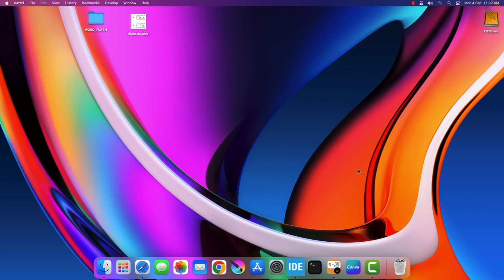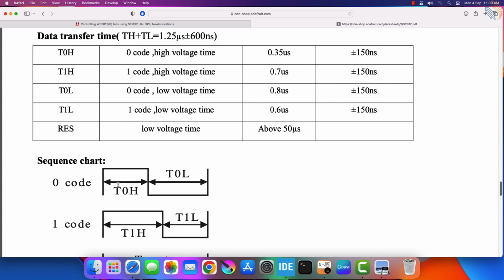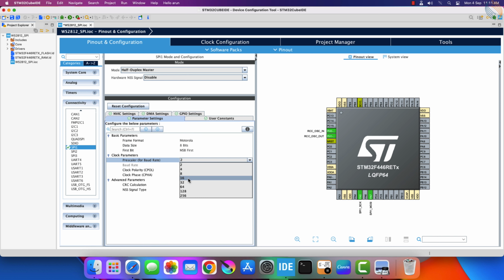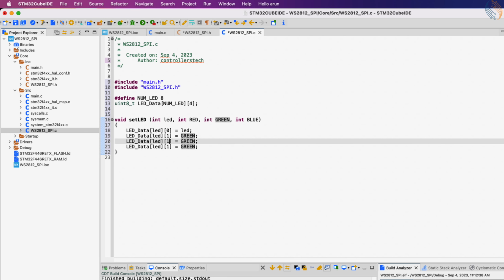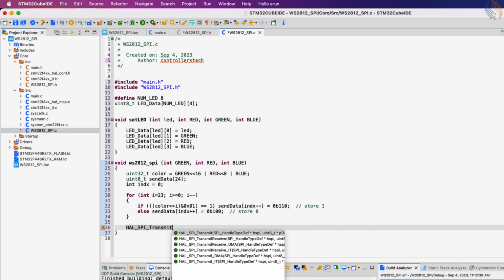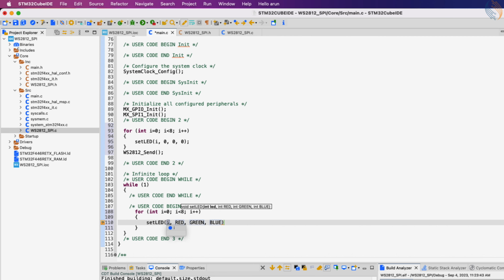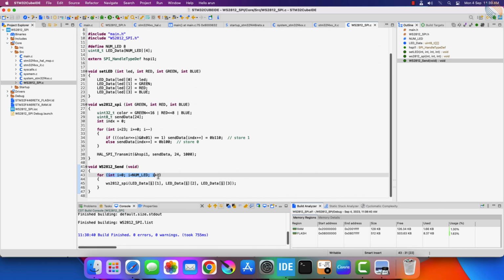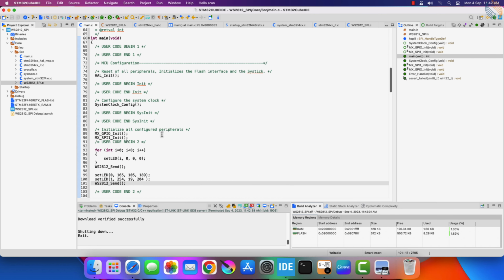Interface WS2812 LEDs with STM32 || SPI 8bit